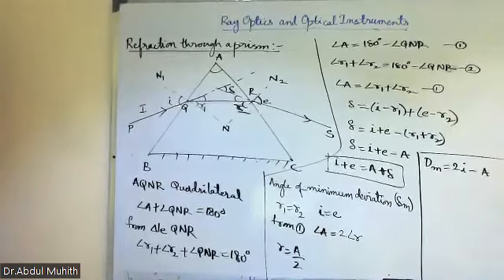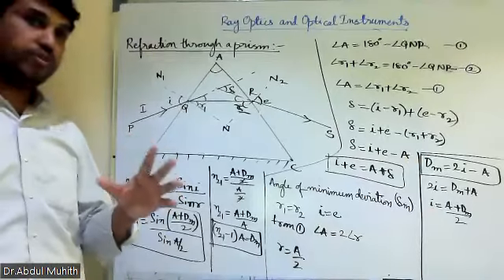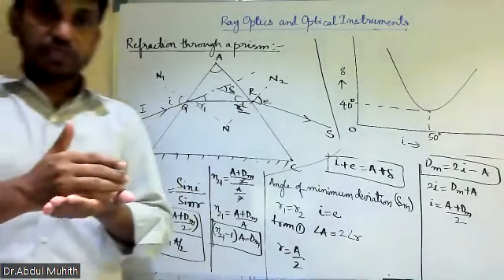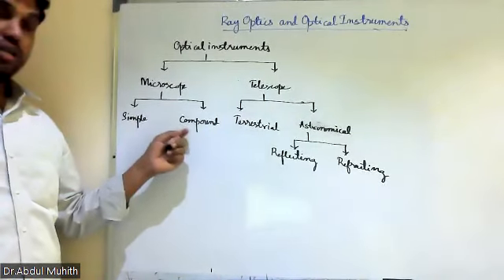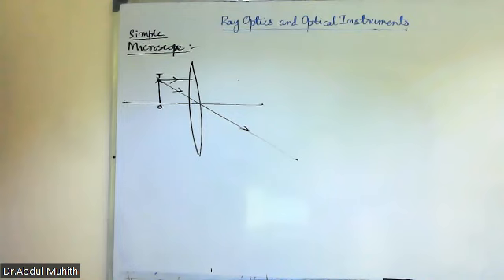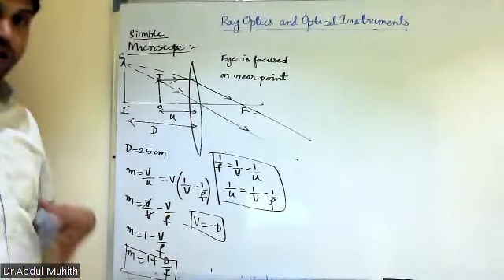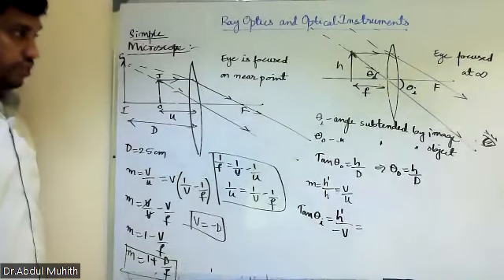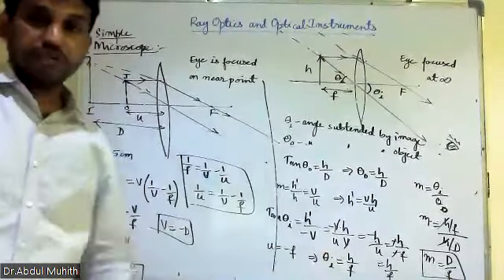Ray optics and Optical Instruments -Revision- CBSE class 12